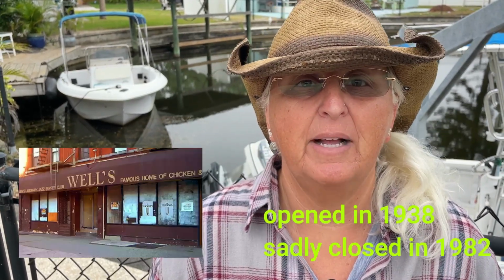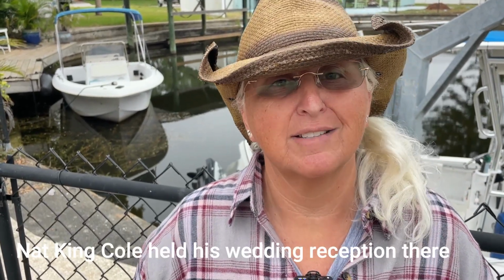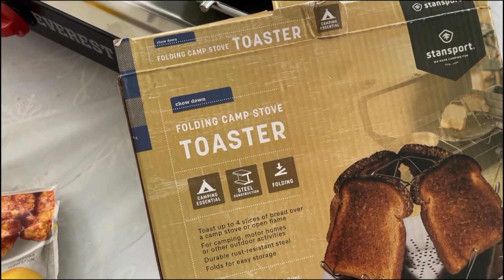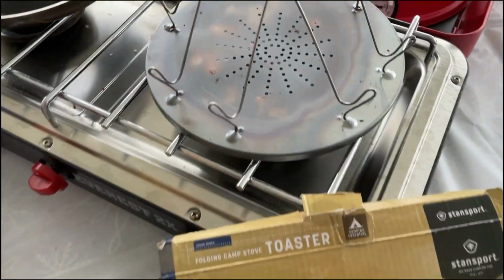CHICKEN AND WAFFLES CASSEROLE - OUTDOOR OMNIA OVEN CAMP COOKING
CHICKEN AND WAFFLES CASSEROLE
This is getting ridiculous, lol. A delicious and super easy recipe which will replicate the chicken and waffles recipes of old. There is so little effort here to make this camping recipe - literally go to the frozen section of your supermarket, and you have the main ingredients. Recipe below, along with links to all the products you see in this video. Cook with love, camp with passion !

Ingredients:
8 frozen Eggo homestyle waffles
1 package frozen popcorn chicken, partially thawed
8 large eggs
1 cup whole or low-fat milk
½ cup real maple syrup

Instructions:
Grease the silicone Omnia baking dish.
Slightly thaw the popcorn chicken and chop into bite-sized pieces.
Toast waffles according to package directions and cut into cubes.
Add half of the cubed waffles in a single layer. Top with half of the chicken pieces. Layer the remaining waffles and chicken.
Whisk together the eggs, milk, maple syrup, salt, and pepper in a medium bowl until combined. Pour the egg mixture evenly over the casserole.
Bake for about 30 minutes at 275-300F.
I like to drizzle the baked casserole with extra maple syrup.

Omnia Oven
Omnia Oven Silicone Mold
OMNIA Silicone Mold Duo
Omnia Oven Muffin Ring
Omnia Oven Baking Rack
Omnia Maxi Pan
Omnia Oven Thermometer
Omnia Non-Stick Pan
Omnia Case EWA
Omnia Bamboo Trivet

Other Camping Gear we use -
Folding Camping Toaster
Kitchen Aid Handheld Wireless Mixer
Cheaper thermometer for Omnia Oven (works just as well)
Gorilla Grip Heat Resistant, Waterproof, Silicone Mini Potholder Mitts, Set of 2
Camp Chef Everest 2 Propane Stove
Martin 2 Burner Propane Stove
Coleman PowerPack Propane Stove
Weber Q2200 Propane Grill
Kohree 6 ft propane adapter hose
Gazelle 8 person screen house
Big Berkey Gravity Fed Water Filtration

The information contained in the multimedia content (“Video Content”) posted represents the views and opinions of the original creators. The Video Content has been made available for informational and educational purposes only. We (Stu and Edye) hereby disclaim any and all liability to any party for any direct, indirect, implied, punitive, special, incidental or other consequential damages arising directly or indirectly from any use of the Video Content, which is provided as is, and without warranties.